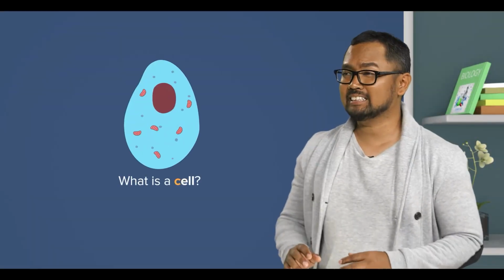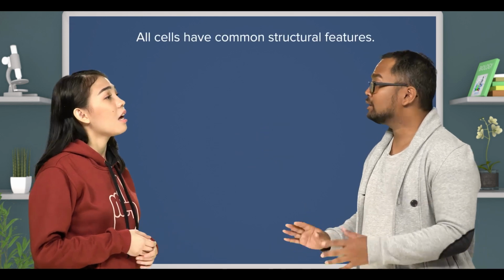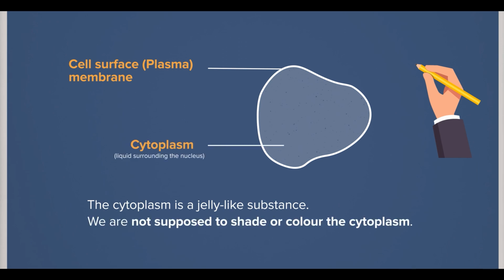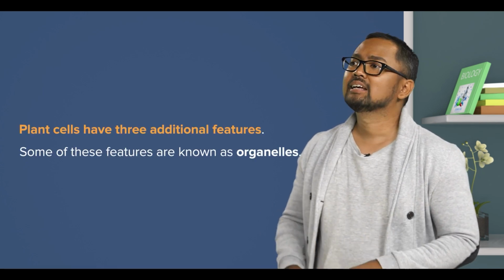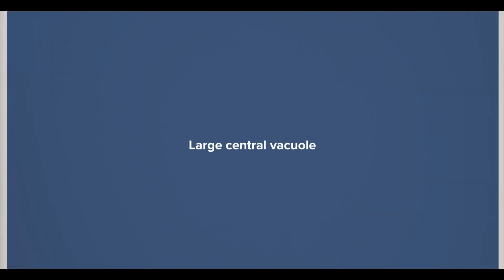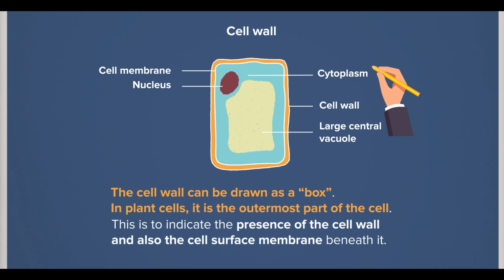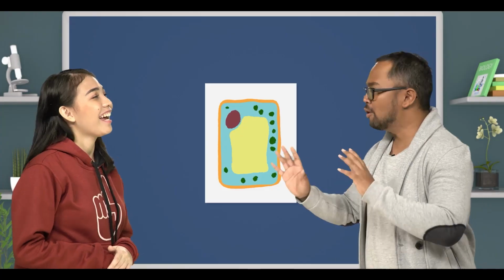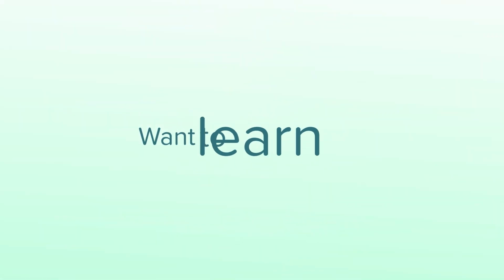Cell Structure and Organisation (I) | Cambridge IGCSE Biology - Homeschool.asia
Learn the fundamentals of life by exploring the intricate structures of plant and animal cells.

📌 In this lesson, we cover:
✅ Understanding unicellular vs. multicellular organisms.
✅ How to correctly draw the membrane, cytoplasm, and nucleus.
✅ Identifying the cell wall, large central vacuole, and chloroplasts.
✅ The role of mitochondria and ribosomes in both cell types.
✅ Why you must never shade your diagrams and how to use double lines correctly ?

⏱️ Timestamps

00:00 Intro
01:20 Anatomy of an Animal Cell
02:55 Plant Cell Structures
04:15 Pro-Tips
05:40 Mitochondria & Ribosomes
06:11 Sample Exam Question Walkthrough